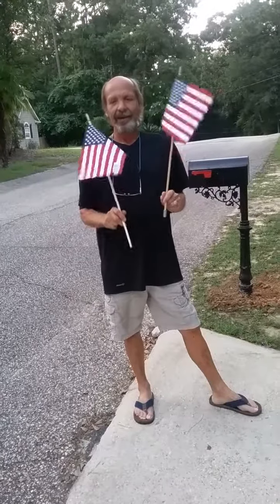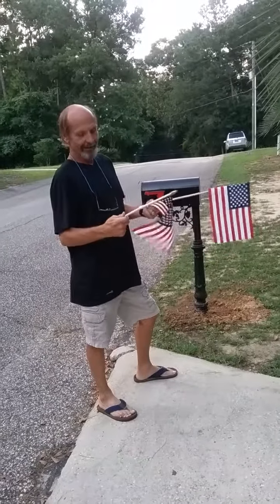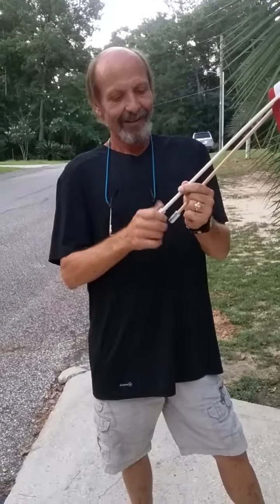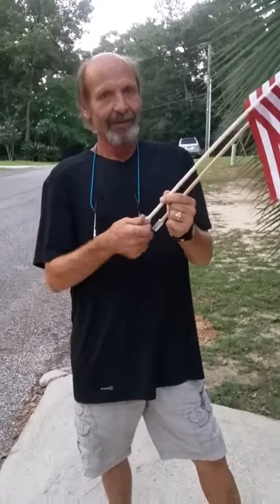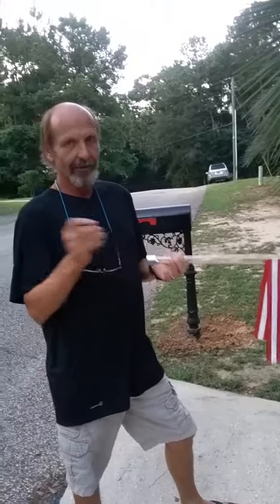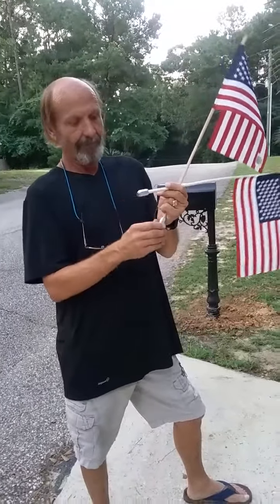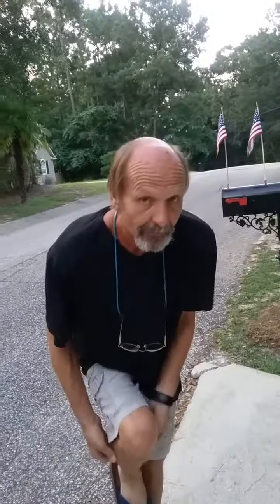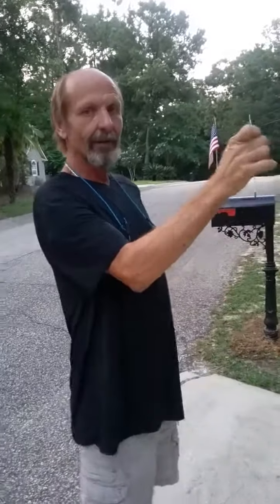Mail box flag holder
Easy way to attatch flag to mail box